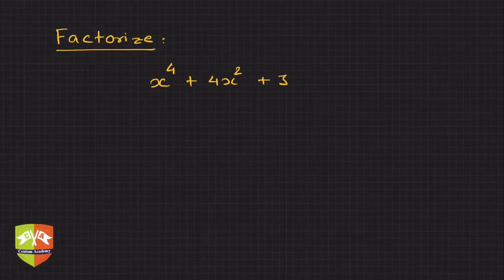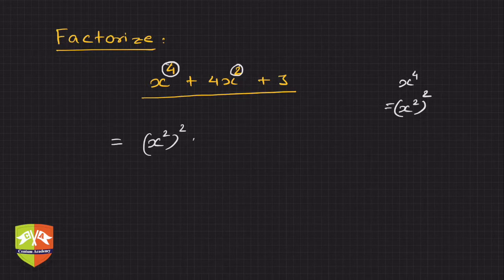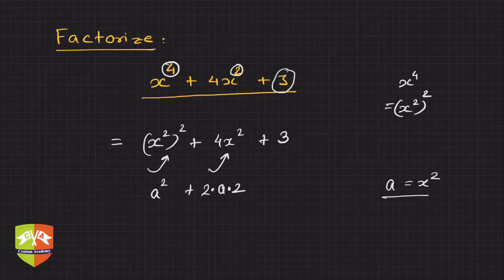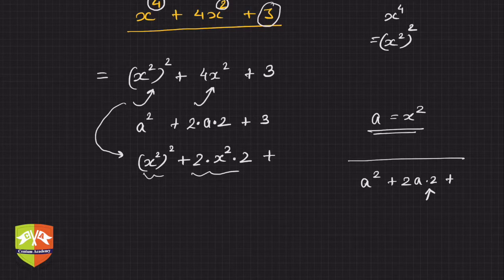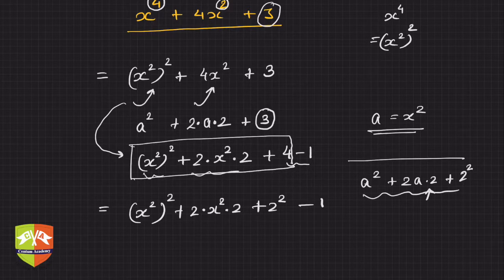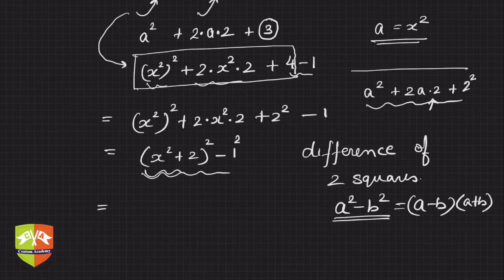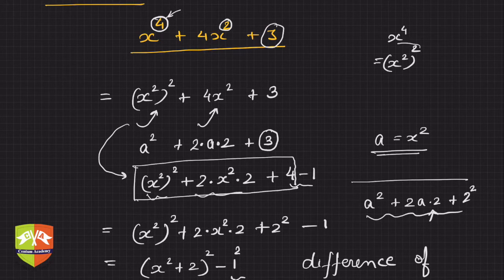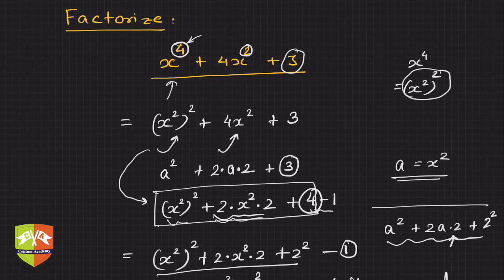[ALGEBRA] Factorisation: 7. Difference of Squares Method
Method :4 Factorisation of polynomials in the form of difference of squares.
Q. Factorise : x^4  + 2x^2 + 3